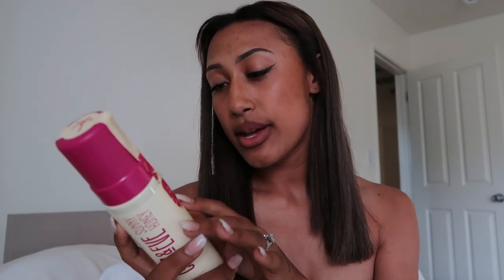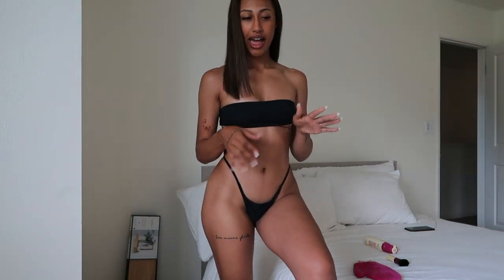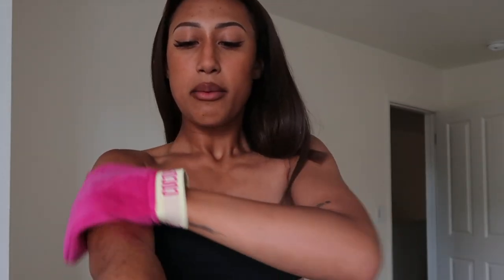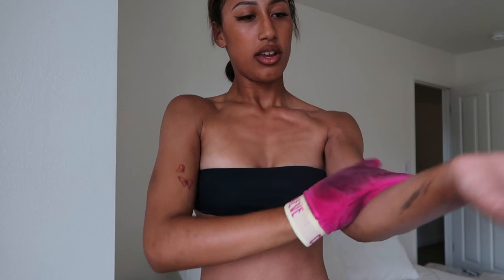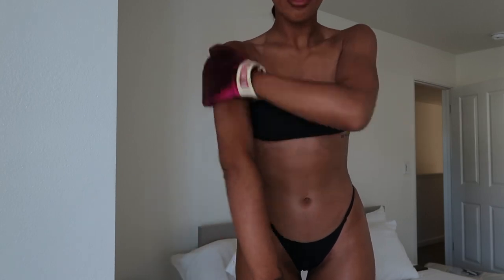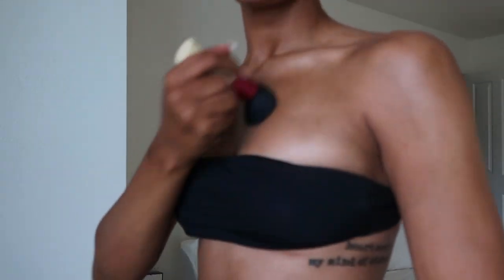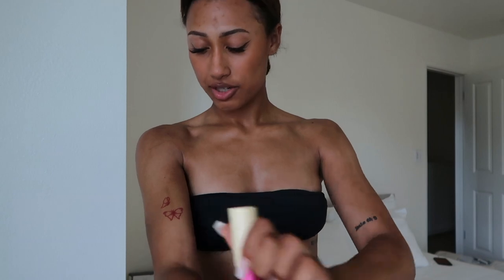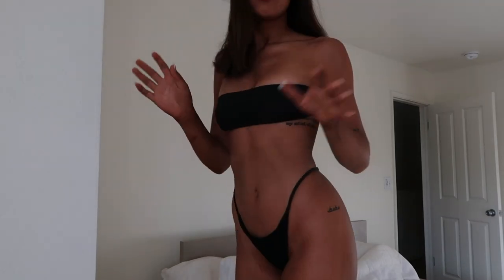testing Coco & Eve Bali Bronzing Foam on brown skin 🥥 ✨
hi friends

i’m so excited to show you this AMAZING tanning - from CoCo & Eve. This formula is
A special thank you to CoCo & Eve for gifting me with this product and the opportunity to give you guys a discount code! use my code - ALICIAM-  for 10% off your order.
Coco & Eve also offer Afterpay at checkout which allows you to set up a payment plan every two weeks :)

depop - coming soon xx

I LOVE YOU TO INFINITY